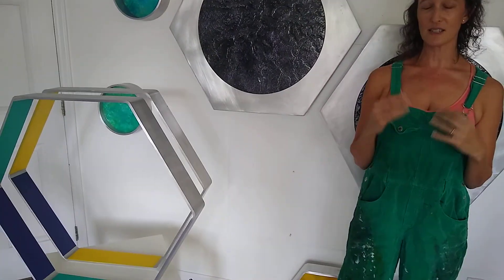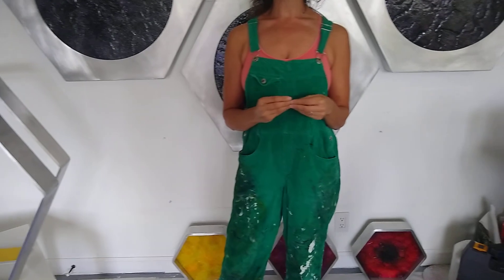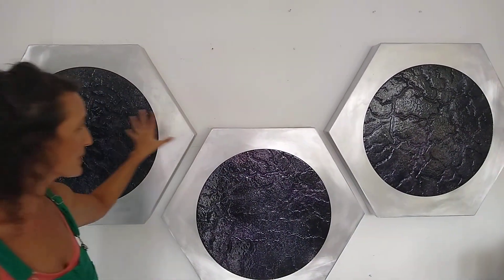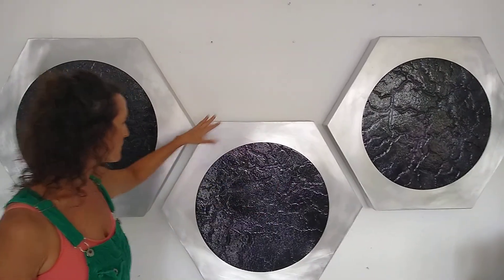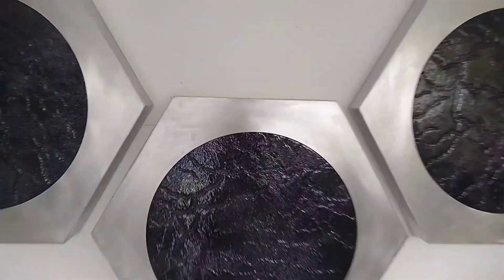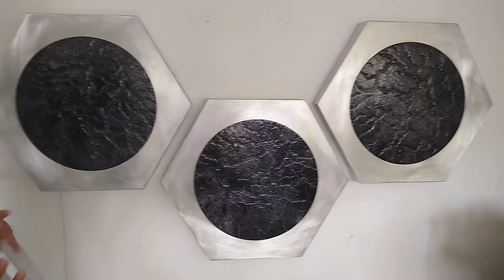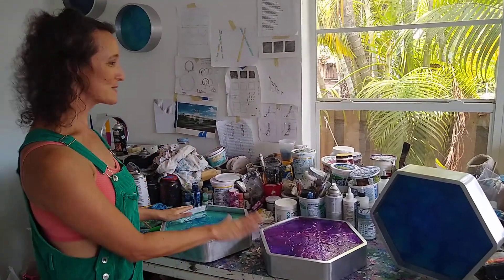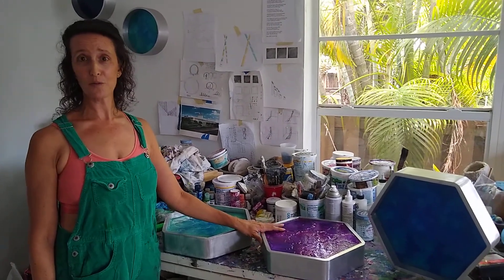Quarantine Home Studio 1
Dana in the painting studio during quarantine